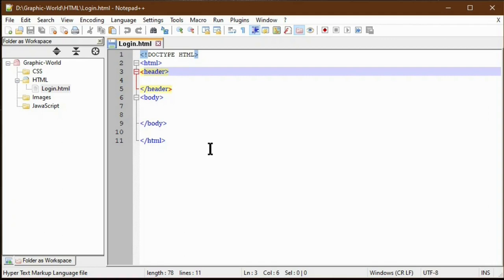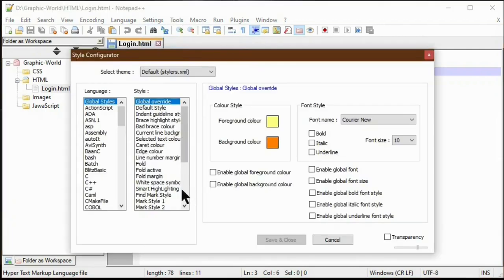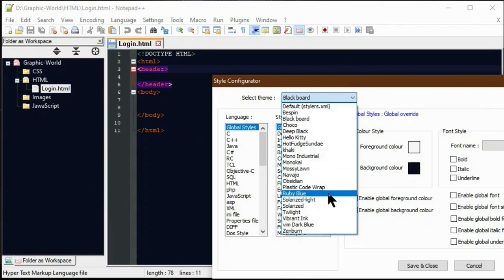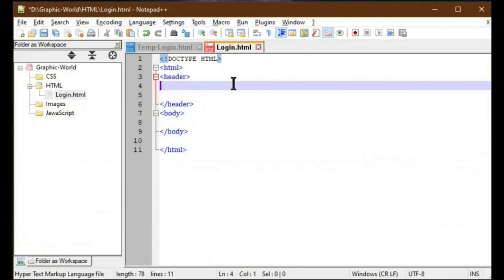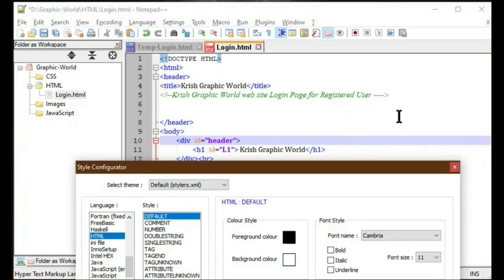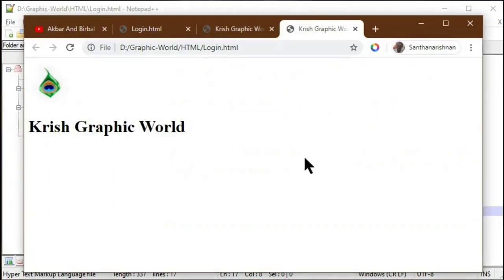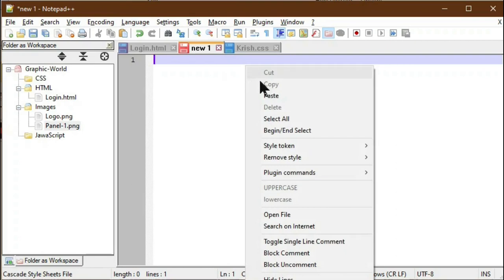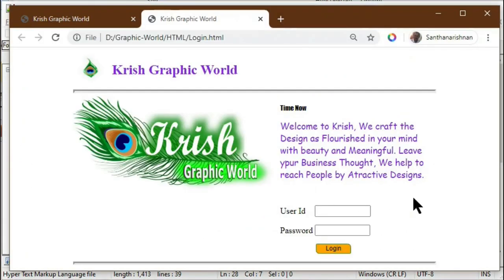Notepad++ Add color theme to Language Part-3 (Code Building Tool)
For building any Web site or web Page, We have to Write Programming Code. So I am planing to Explain about Various Code Building Tools in a series of Videos. This Video is explain about the Highlight setting and applying different color theme for working programming language in Notepad++ code editor. A sample project will be explained along with folder as workspace.